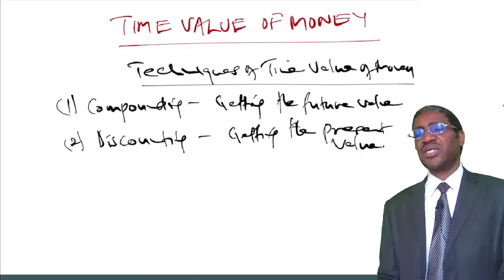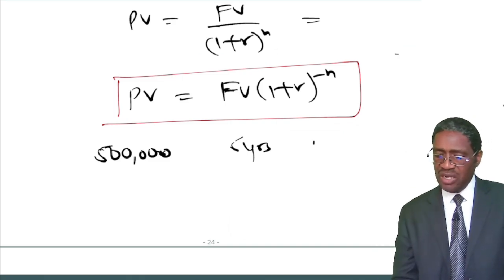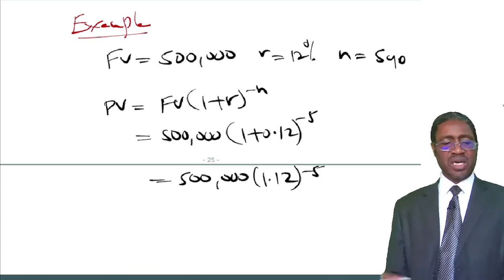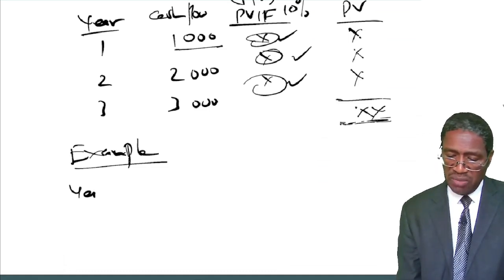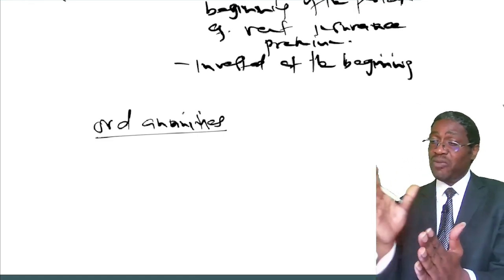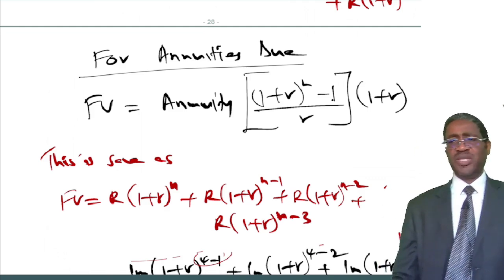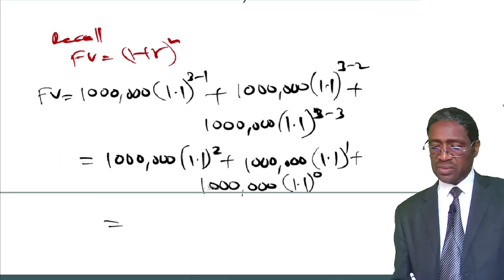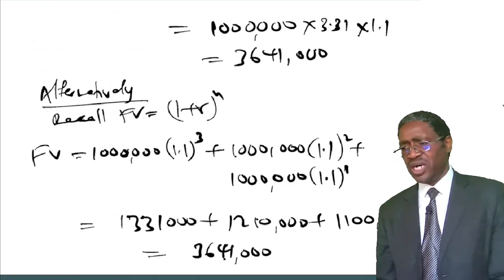FM-TIME VALUE OF MONEY LEESON 2- ( FOR ONLINE CLASSES OR FOR PRERECORDED VIDEOS)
The time value of money is the concept that a sum of money is worth more now than the same sum will be at a future date due to its earnings potential in the interim.
It is a topic covered in financial management